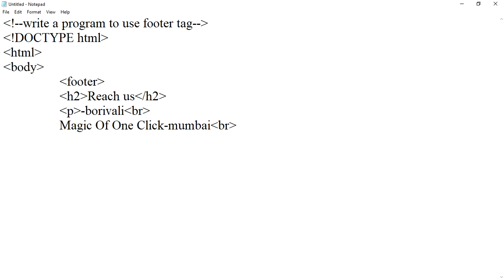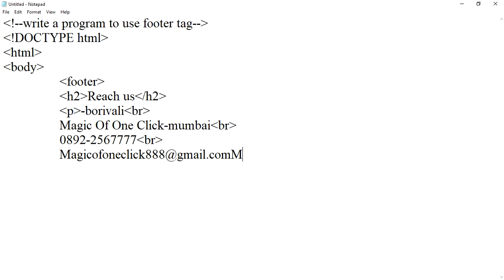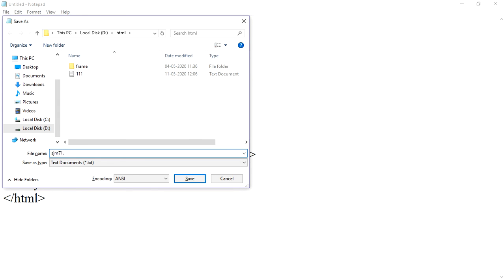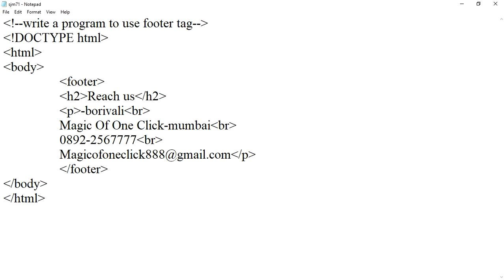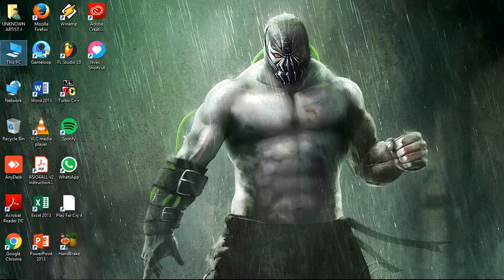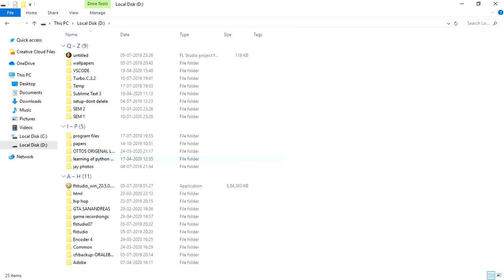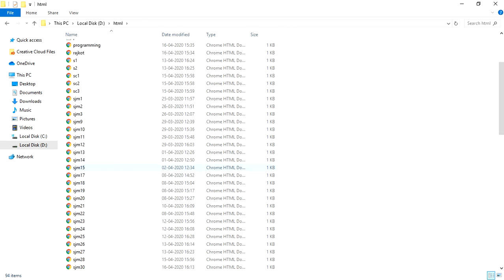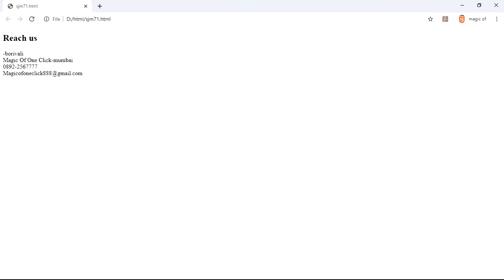learn html programs(71 program)how to use footer tag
In this program we will learn how to use footer tag html.

FOOTER  -         Tag s used within the body tag.